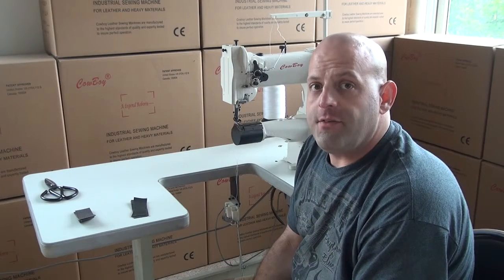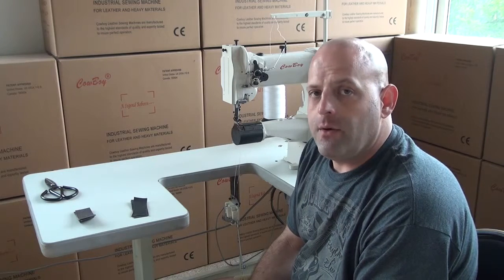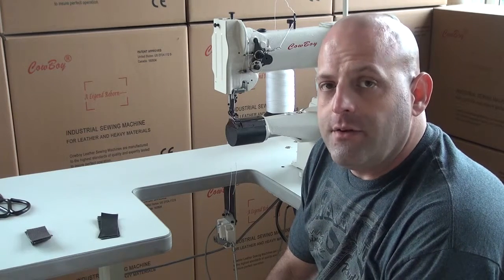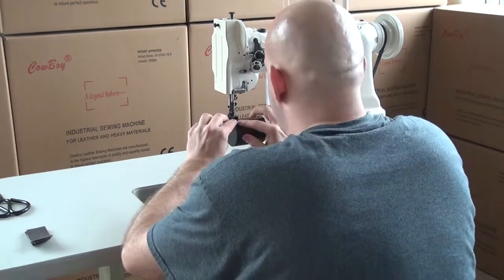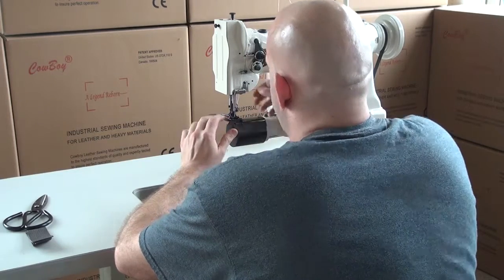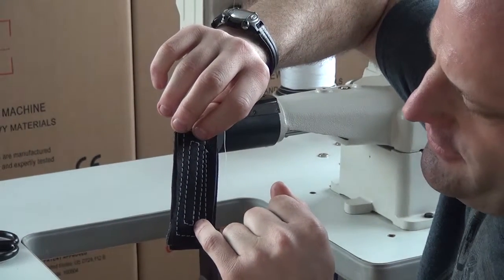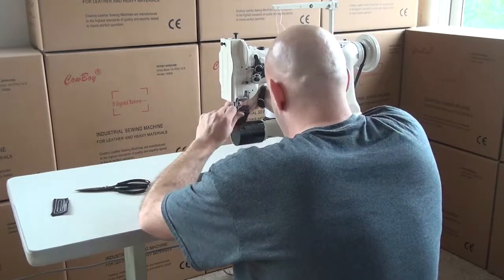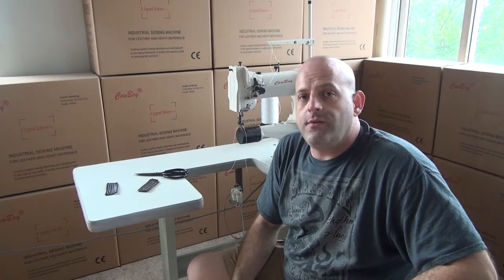Швейная машина для обуви, кожи и сверхтяжёлых материалов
CowBoy 227R Швейная машина для обуви, кожи и сверхтяжёлых материалов
Одноигольная рукавная машина челночного стежка с унисонной подачей материала (Комплект)

Швейная машина челночного стежка для среднетяжелых и тяжелых материалов
Диаметр цилиндрической платформы 62 мм для пошива изделий цилиндрической формы
Увеличенный горизонтальный челнок